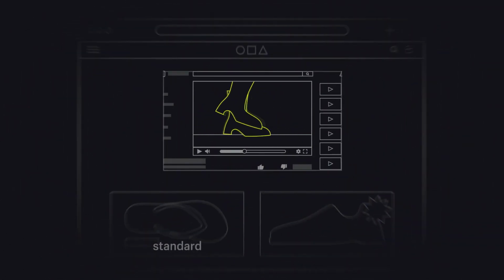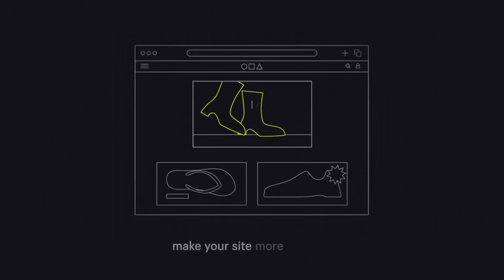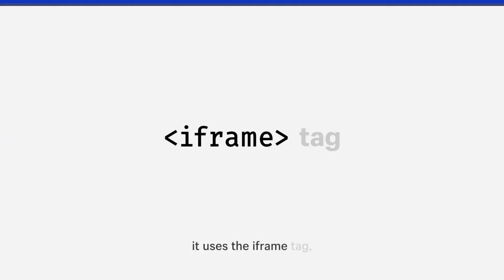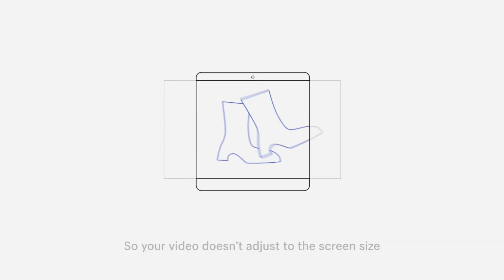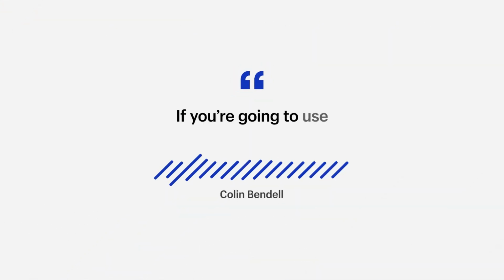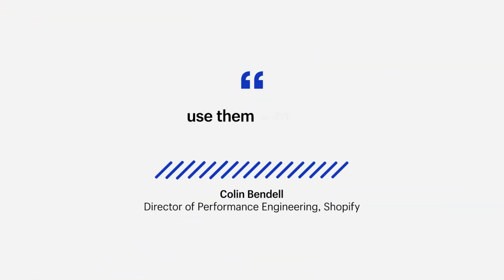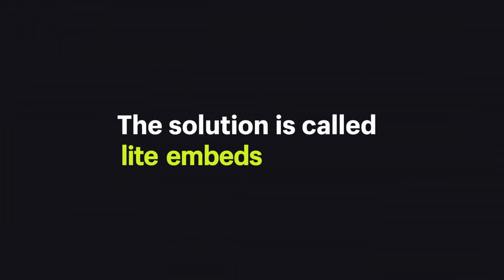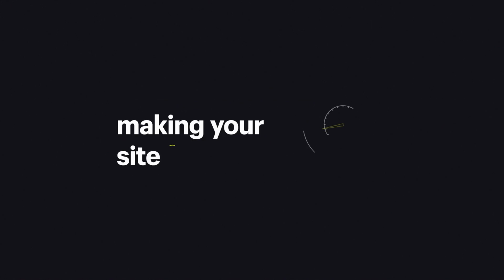5 tips for better site speed optimization | Shopify Plus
Site speed optimization matters. The slower your site is, the more likely your customers are going to bounce - but how do you increase site speed while maintaining quality?

We've got 5 tips on increasing your ecommerce site speed, no heavy lifting required.

☝️ Boost your organic search ranking
🪒 Shave seconds off your load time
➕ Increase bandwidth and cache loading

From removing apps you're not using to stack ranking load preference, our Shopify experts share some simple and effective ways to increase site speed and see better traffic and conversions, meaning more customers, and more sales.

0:00 Why a slow site is costing you
0:27 1. Assess your site speed
1:16 2. Audit your third party apps
2:02 3. Unblock your browser HTML
2:51 4. Change load times
3:25 5. Use lite embeds for loading
4:07 Wrapping things up

🚤 Still got a need for speed? 🚤

Discover even more ways to improve site speed, performance, and your Google score with the Shopify Plus Ultimate Guide to Site Speed

Find more ecommerce tips and solutions on how Shopify can help you grow your business and increase sales here ⤵

ABOUT SHOPIFY PLUS

The world’s leading brands don’t settle for bloated software. They use Shopify Plus.